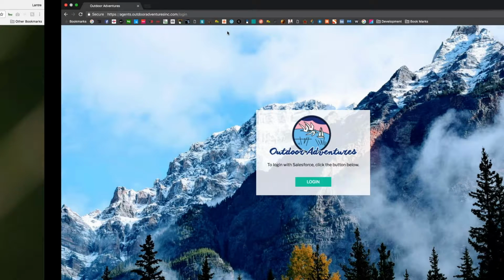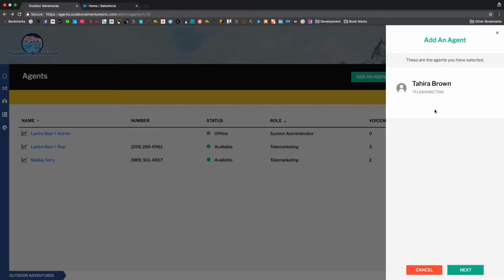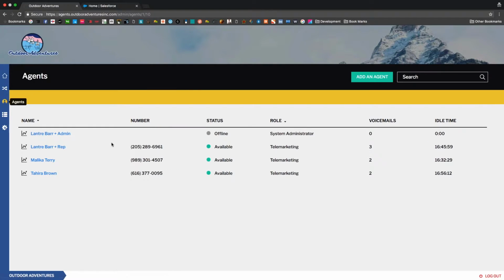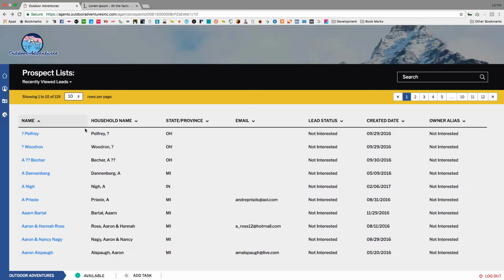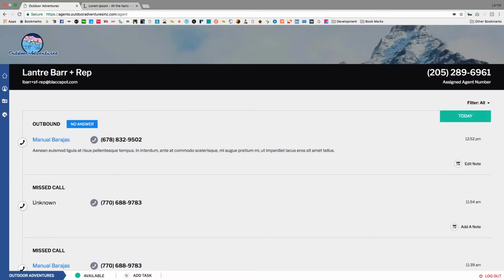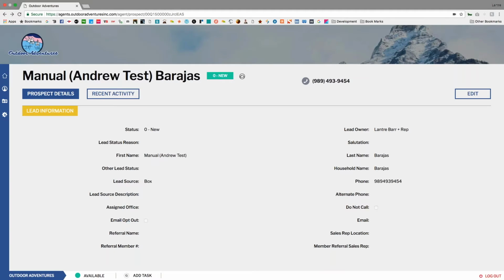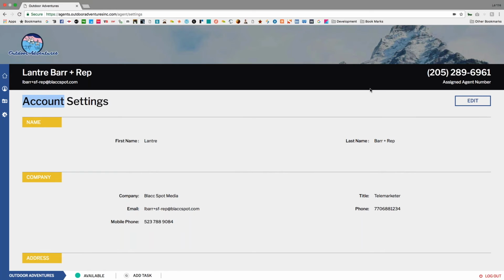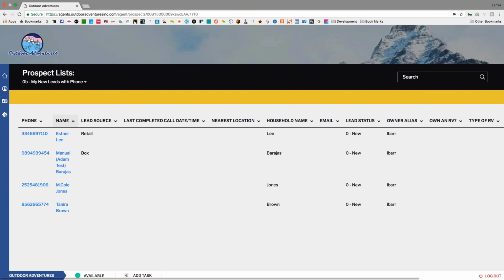Outdoor Adventures Walkthrought